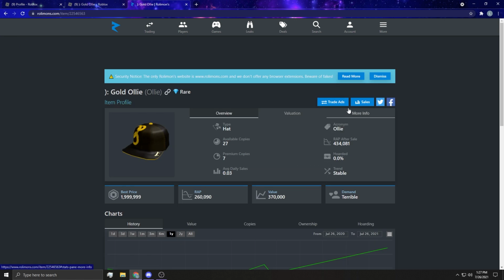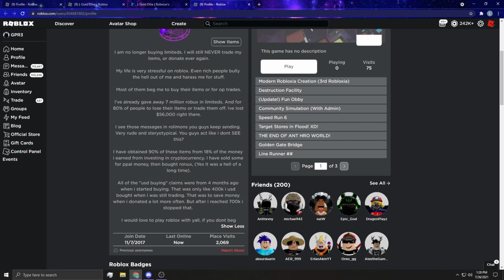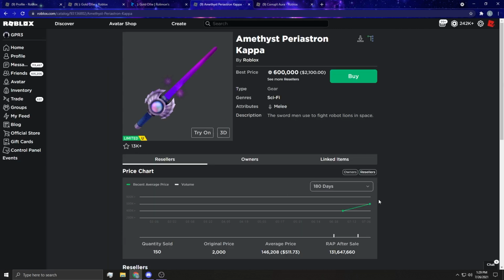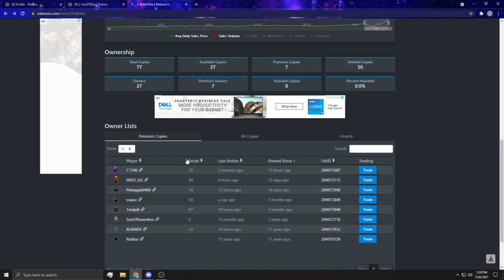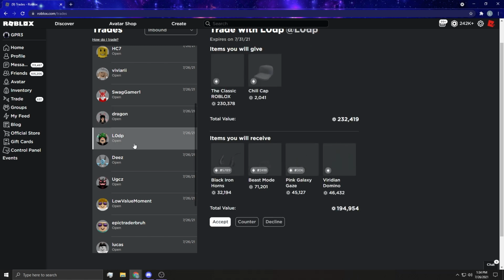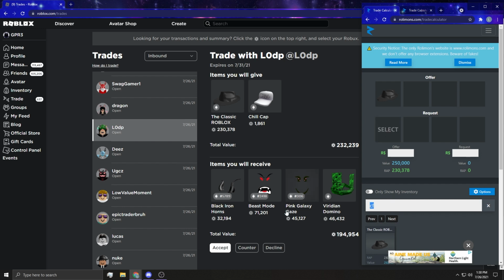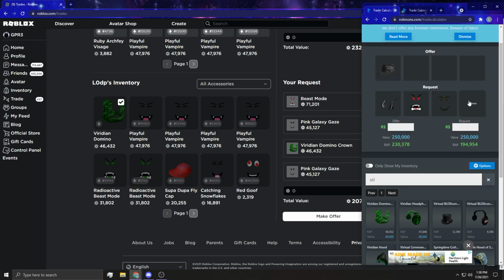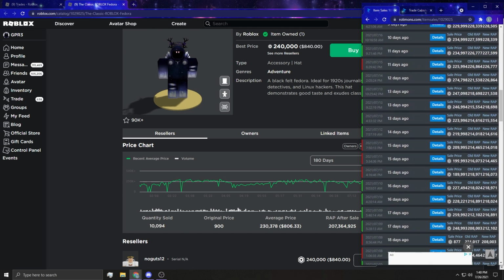The Gold Ollie SOLD for 1 MILLION ROBUX!!